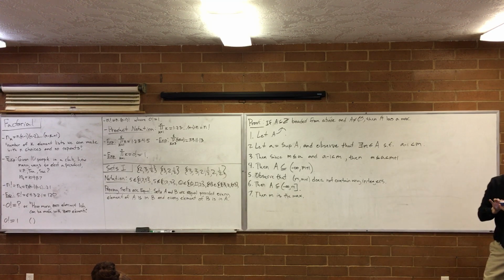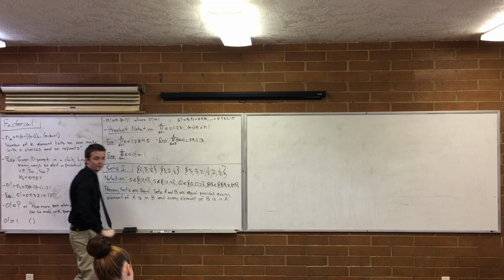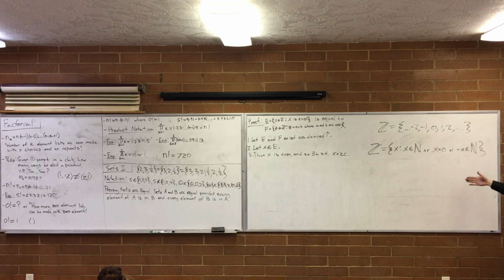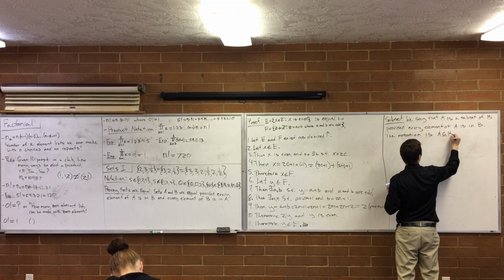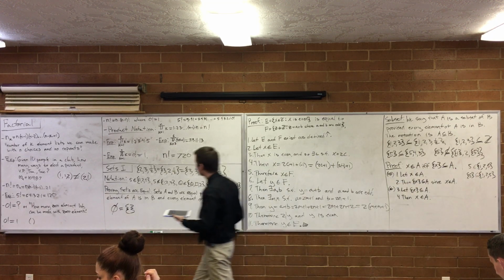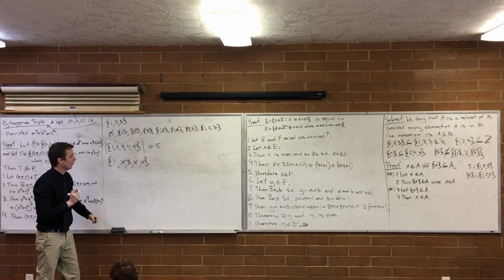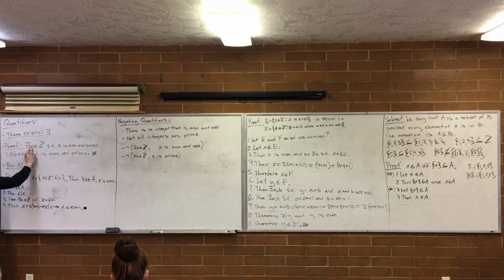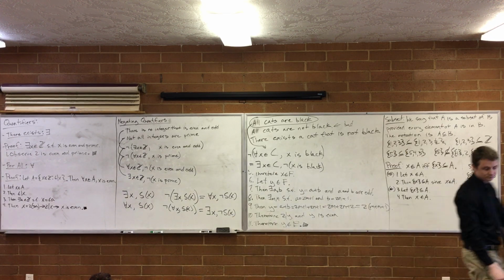Lecture 4 (Discrete Math)